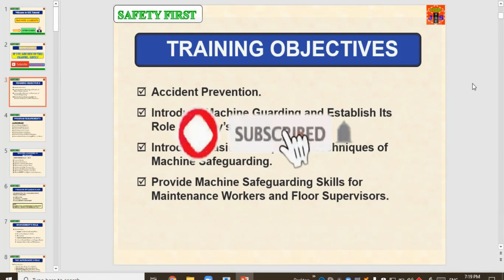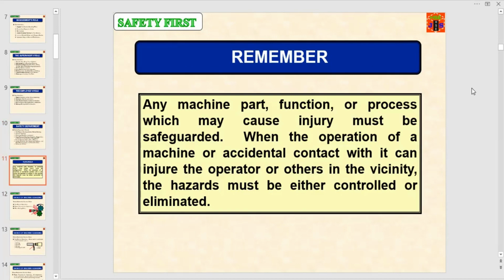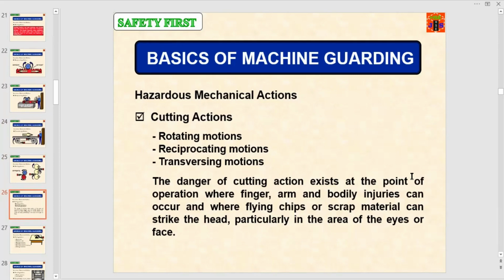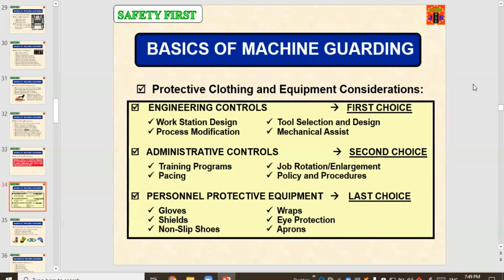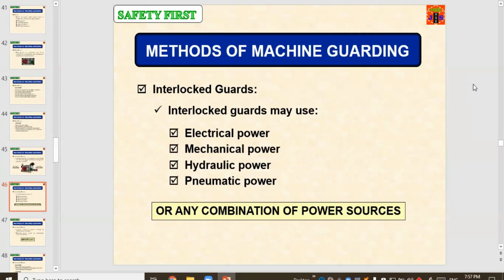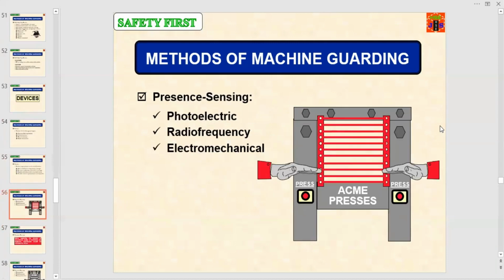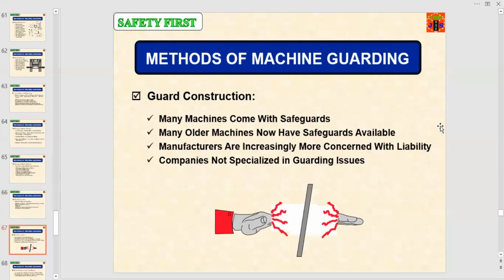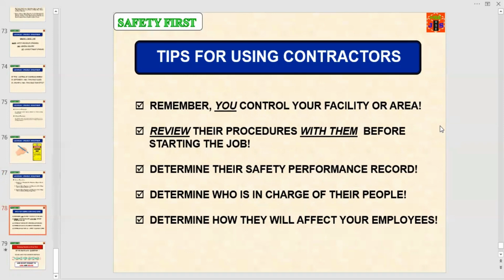WHAT IS MACHINE GUARDING - HOW TO CONTROL HORRIFYING MACHINERY HAZARDS? Types of guards and devices.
What is Guarding and what is meant by machine guards?
Why Machine guarding is important?
machine guarding
machine guarding safety
machine safety
safety
machine guarding safety video
machine guarding osha
machine guarding video
safety machine guarding
machine guarding safety video in
machine guarding accidents
machine guarding safety tips
who is responsible for machine guarding
what is machine guarding
what is the main purpose of machine guarding
what is machine guarding osha
osha machine guarding
machine guarding
guarding
manufacturing
work health and safety
osha
workplace safety
machinery
machine guard safety training
workplace
work
safety videos
effective safety training
free safety training video
hurt at work
safety at work
importance of machine guards
types of guards
rotating equipment safety video
machine safety guard
safety related topics
what are types of machine guards
what are they 4 types of machine guard
what are examples of guarding
what are the minimum requirements for protection and guards?
safety guard information in hindi
what is machine guard
self-adjusting guard
types of machine guards
machine safety training video
hse study guide
machine safety video
types of safety guard
types of machine guards osha
machine guard information
safety in design
functional safety engineer
osha minor servicing exception
alternative methods of hazardous energy control
safety standard video
hazard
mechanical
industry
machines
prevent injury
risk management
safety topics
safety culture
safety shorts
shop safety
worker safety
toolbox talks
power tools
avoid accidents
fatal injuries
injury prevention
focal points
safe work
risk assessment
chuck guard
saw guard
: machines
milling machine
machinery safety
workers safety
mechanical safety
machinery hazards
machine safeguarding
adjustable guard
interlock guard
machine hazards
fixed guard
barrier systems
barrier protection
machine guard
materials handling
machine guards
employee protection

door lock
modular systems

safety fencing
safety documentry
safety standard

Furthermore, you can go through:
(LOTO in English and Hindi)
(First aid part 2 advance)
(How corona linked with Kashmir)
(safety of hands and fingers)
(Child Safety, how to avoid child abuse)
(how to avoid child physical abuse)
(manual handling and back pain)
(safe rigging techniques in Urdu and Hindi)
(Child Sexual abuse and how to protect kids)
(Who is responsible for child sexual abuse individual, parents are the State)